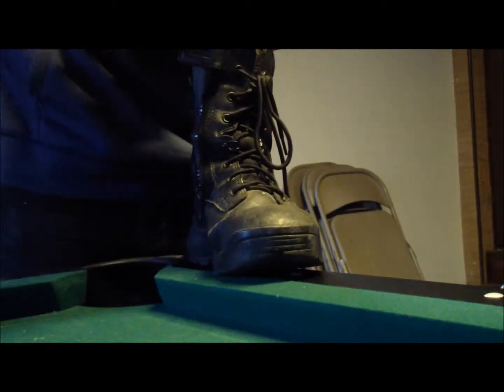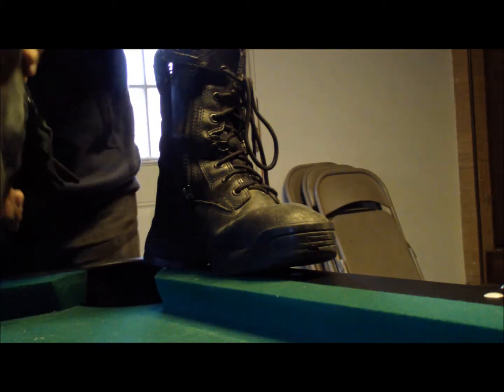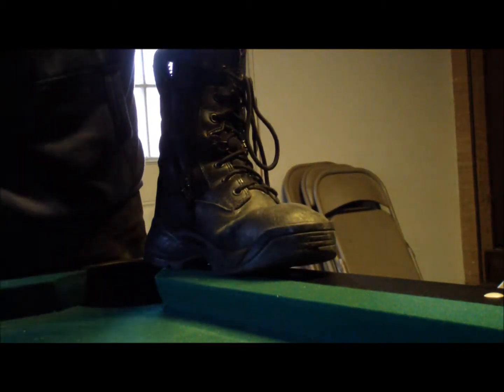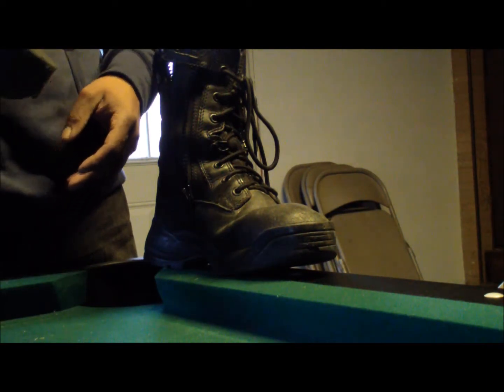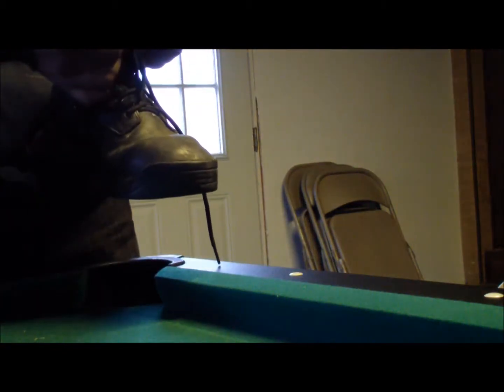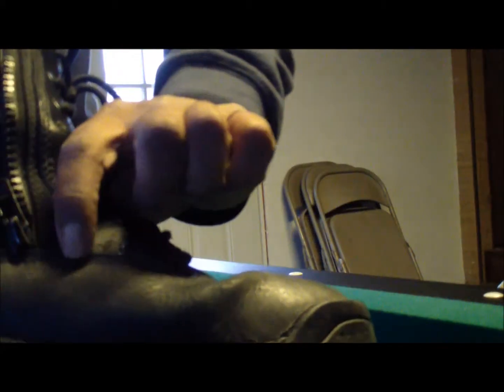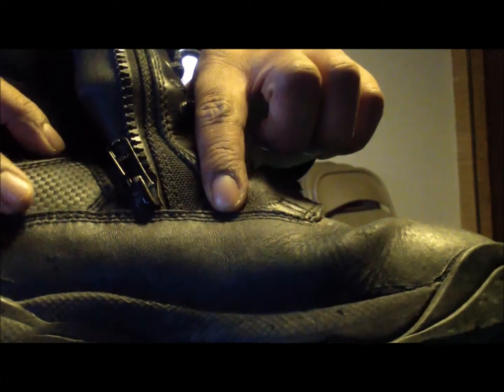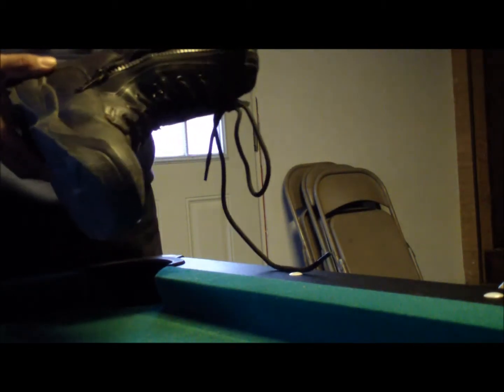511 Tactical ATAC Boot 8" two years later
this is a video of my first pair of 511 boots they are a real good pair of boots they have last me two years. Let me know what you think and please no negative comments.